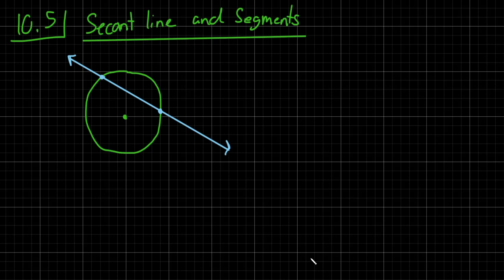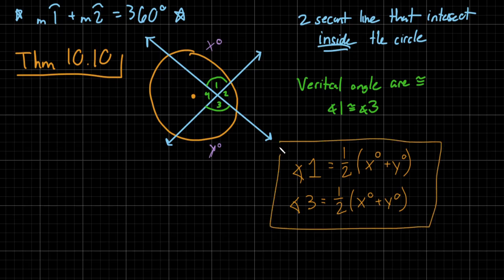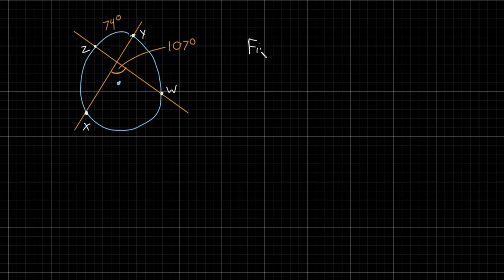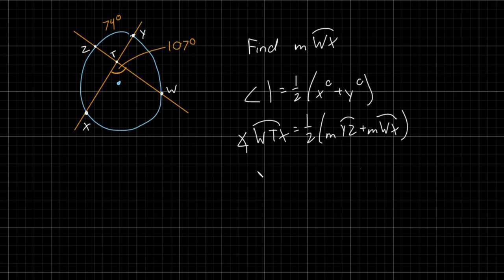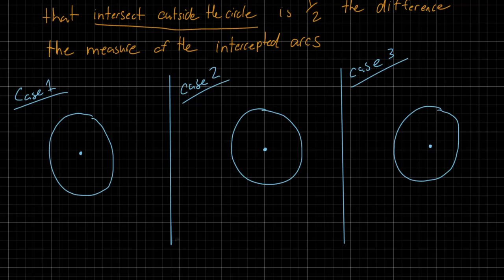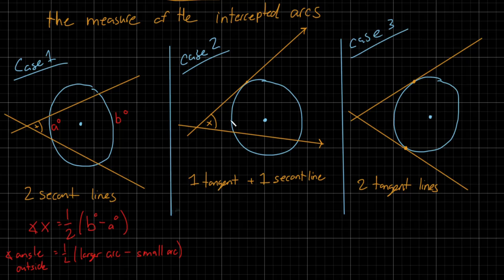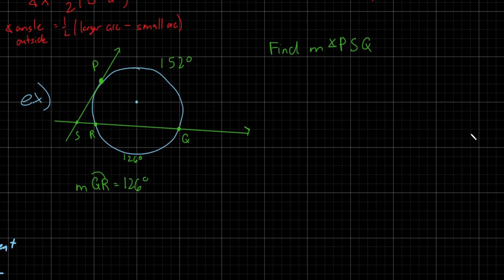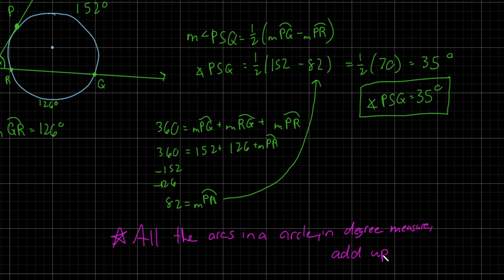3rd Hour Geometry (4/22/26) Lesson 10.5.1 Secant lines and Segment